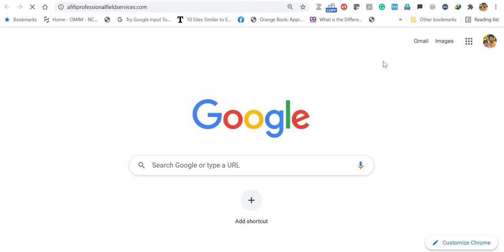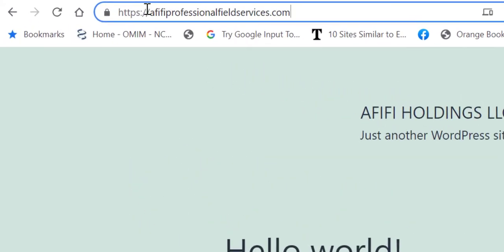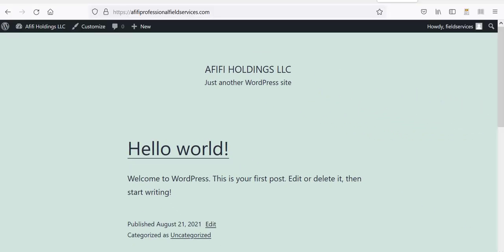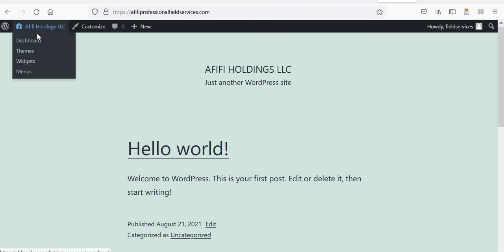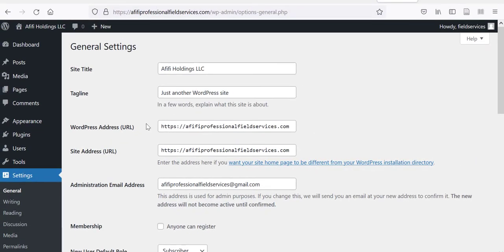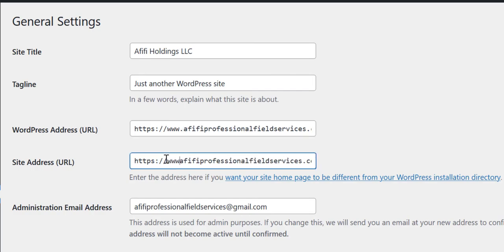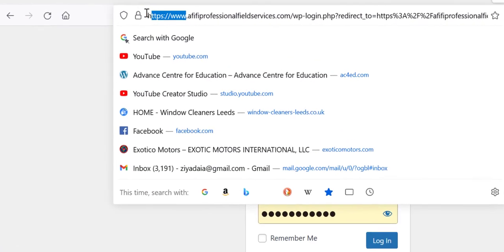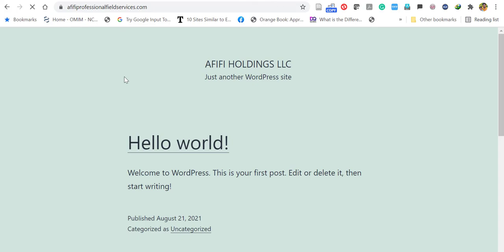Non WWW to WWW Redirect In WordPress Change URL Easy method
Non www to www redirect
how to change www to non www in wordpress
how to redirect non www to www
how to redirect non www to www in blogger
how to redirect non www to www in wordpress